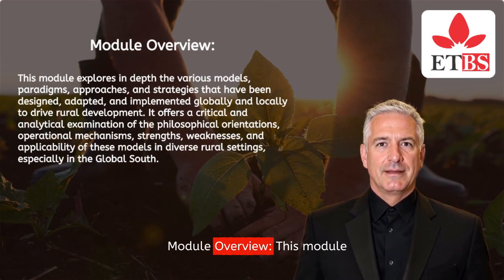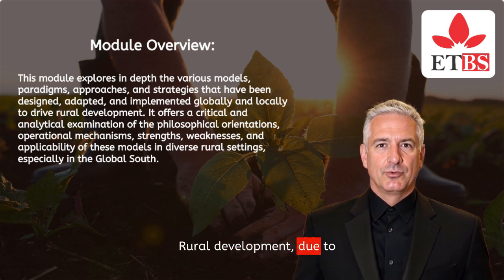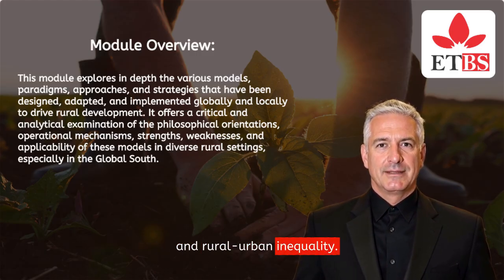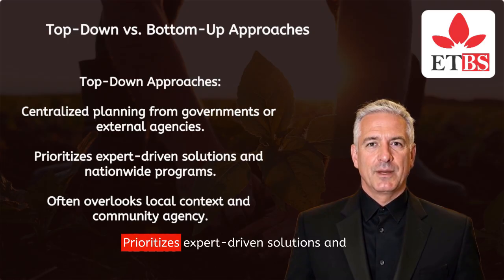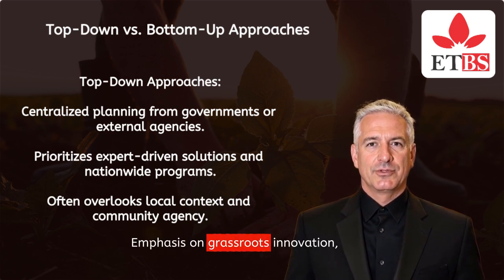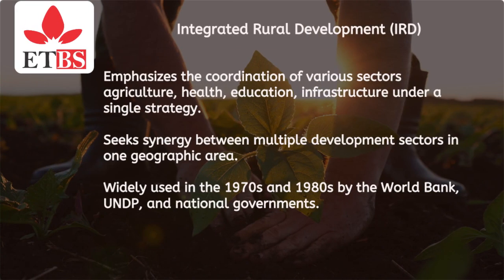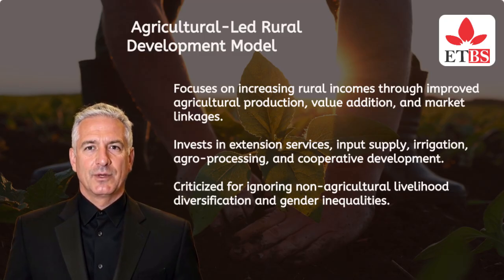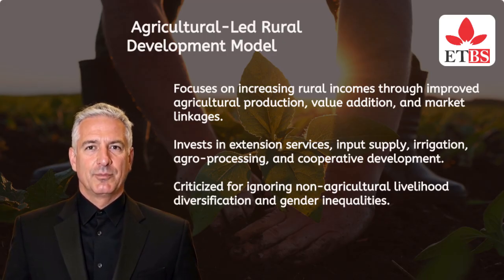RURAL DEVELOPMENT AND EXTENSION SERVICES Module 3 Models and Approaches to Rural Development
Module Overview:
This module explores in depth the various models, paradigms, approaches, and strategies that have been designed, adapted, and implemented globally and locally to drive rural development. It offers a critical and analytical examination of the philosophical orientations, operational mechanisms, strengths, weaknesses, and applicability of these models in diverse rural settings, especially in the Global South.
Rural development, due to its inherently multifaceted nature, demands approaches that are not only technically sound but also socially inclusive, economically viable, environmentally sustainable, and culturally appropriate. Over the decades, scholars, governments, international agencies, and civil society organizations have experimented with a wide range of top-down and bottom-up models to address issues such as poverty, hunger, land degradation, unemployment, and rural-urban inequality.
This module provides an analytical toolbox for you to assess how various rural development approaches perform under different contexts and to develop the ability to tailor appropriate development interventions for complex rural realities.